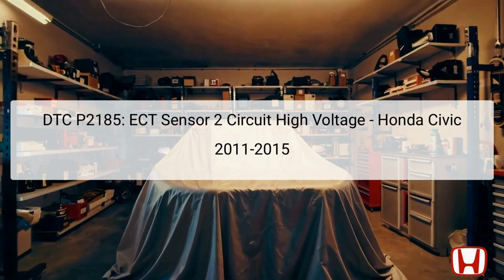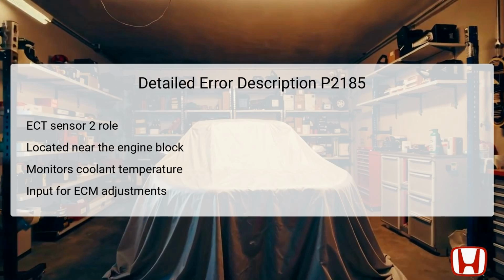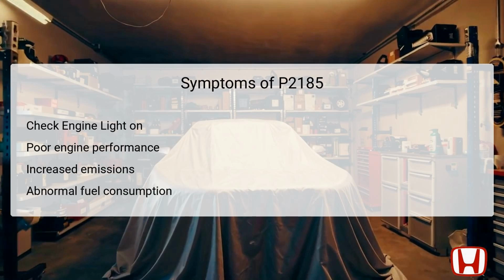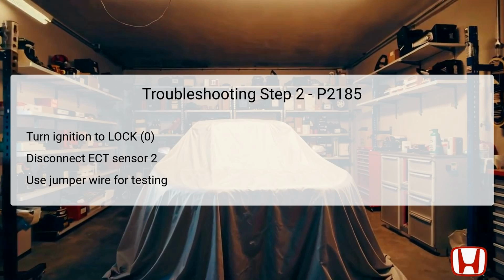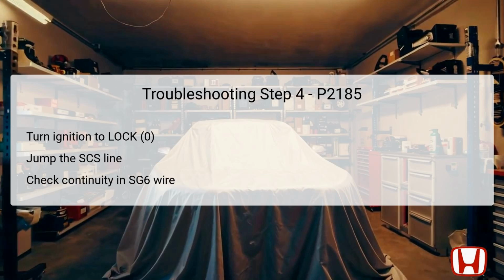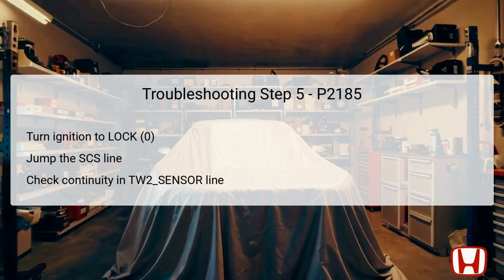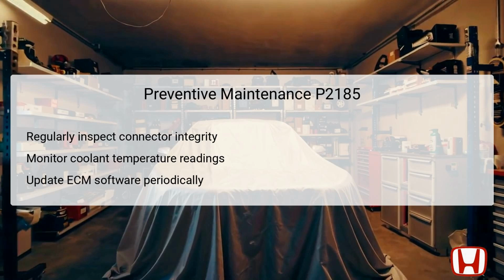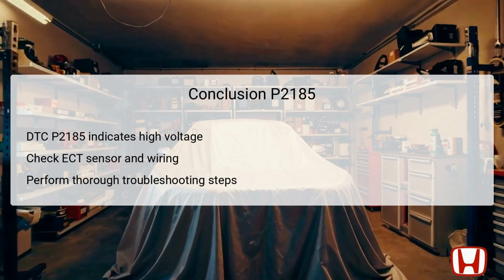DTC P2185: ECT Sensor 2 Circuit High Voltage - Honda Civic 2011-2015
In this video, you'll explore the diagnostic trouble code (DTC) P2185, which indicates a high voltage condition in the ECT sensor 2 circuit for Honda Civic models from 2011 to 2015. We will cover the role of the ECT sensor, common symptoms, and a comprehensive troubleshooting process to identify and resolve this issue, ensuring optimal vehicle performance and emission control. Tune in to gain valuable insights into diagnosing and maintaining your vehicle efficiently! 🚗 Tools I Recommend for DIY Auto Diagnostics: